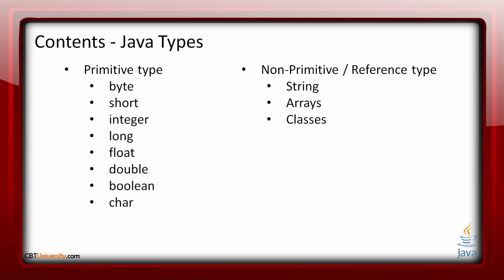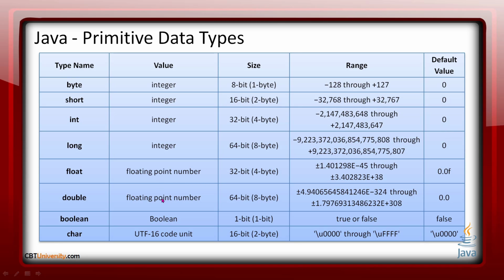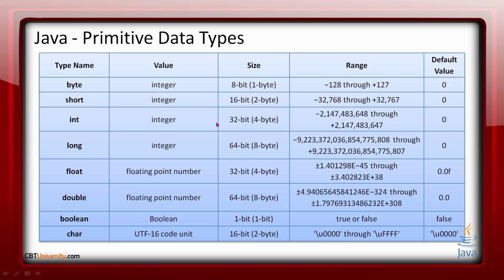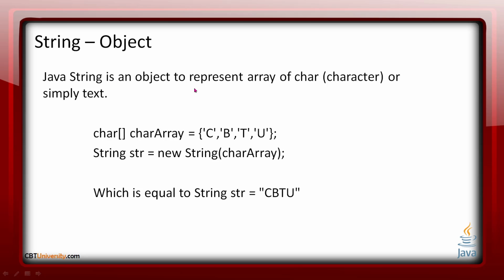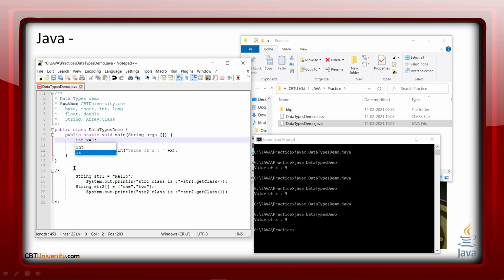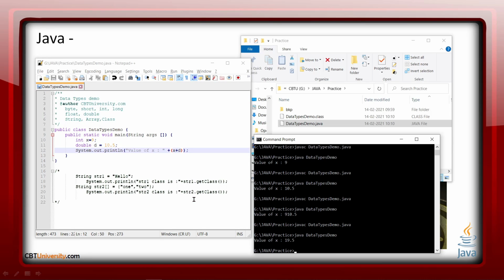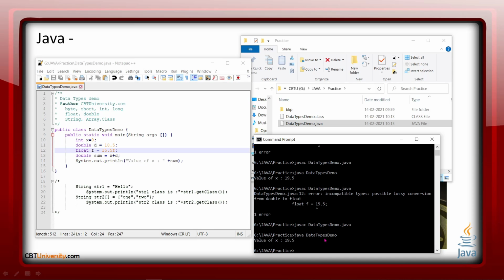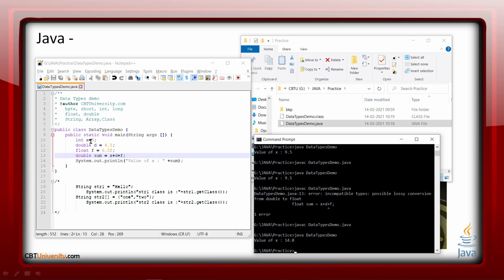2.4 - Java Data Types